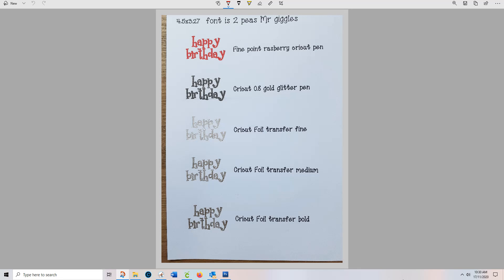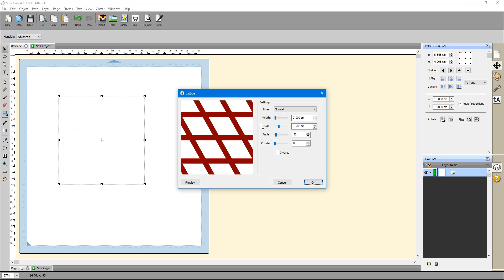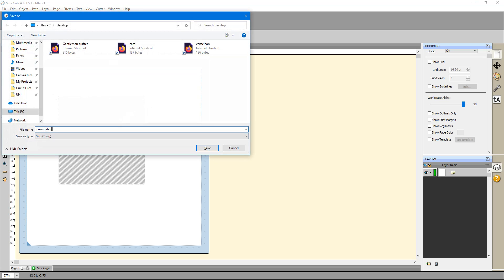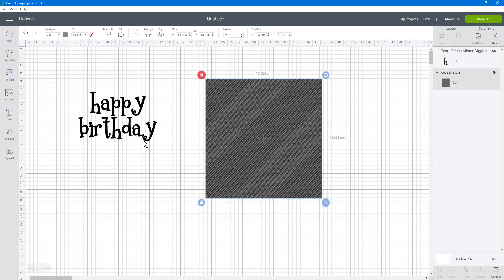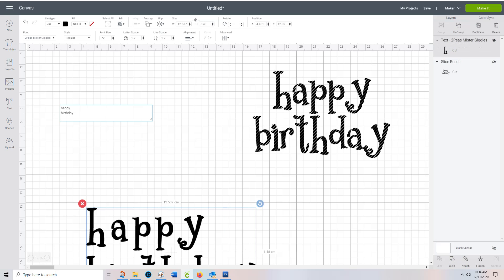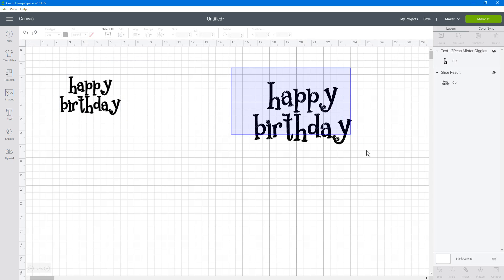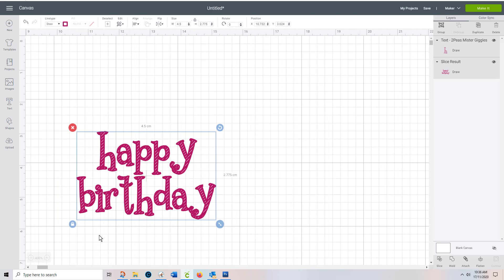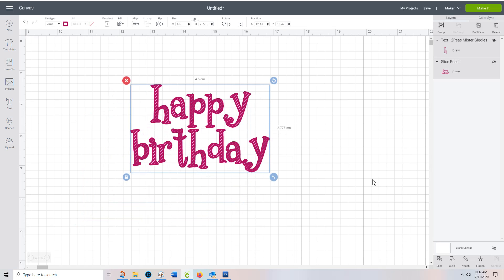Filling Text or Images in Cricut Design Space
Want your text (or images) to fill in when drawing? Here is a simple way to achieve a great result. If you need the crosshatch file you can download from my Google Drive here.